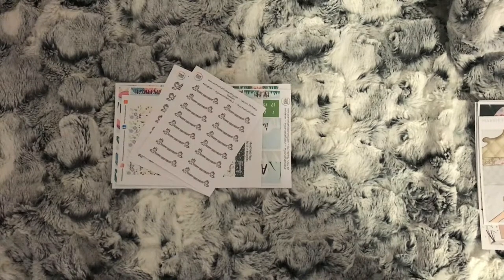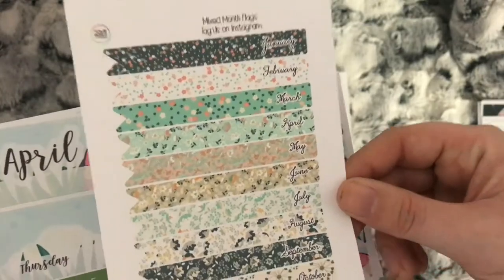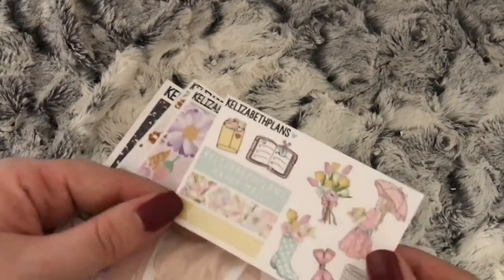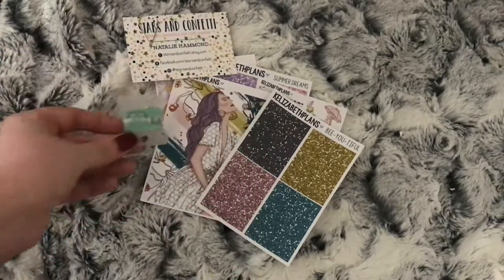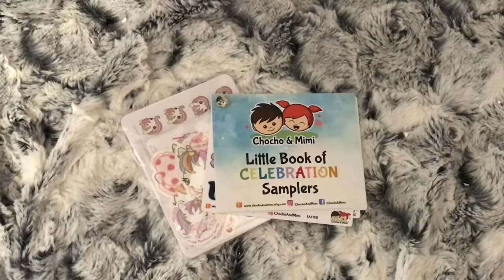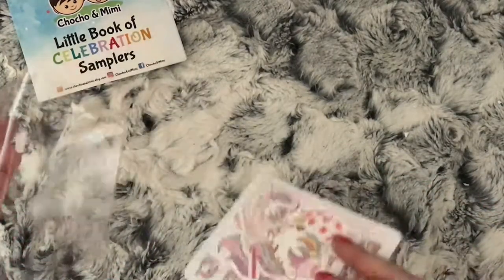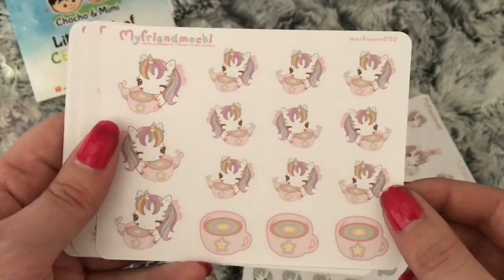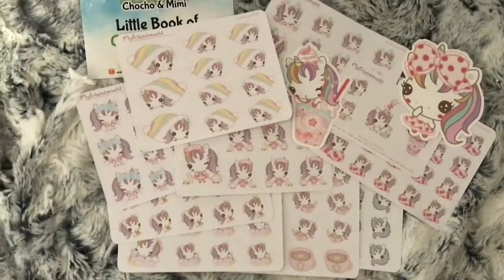April Etsy Orders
These are all the orders that have come through in April